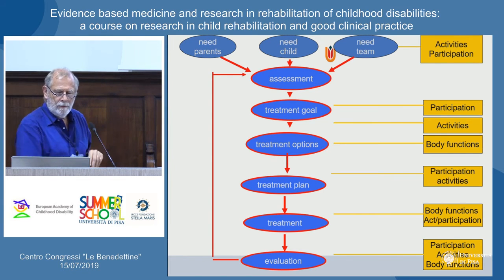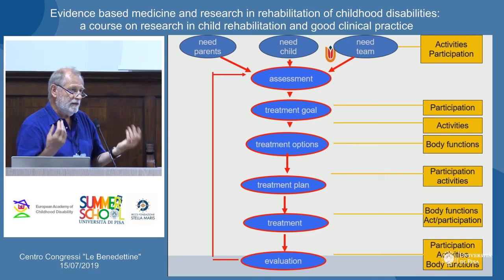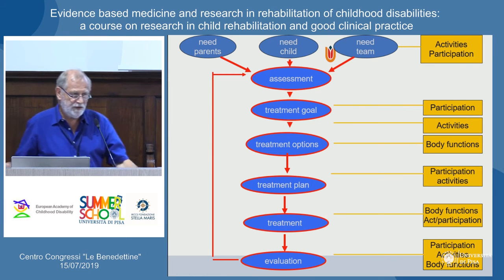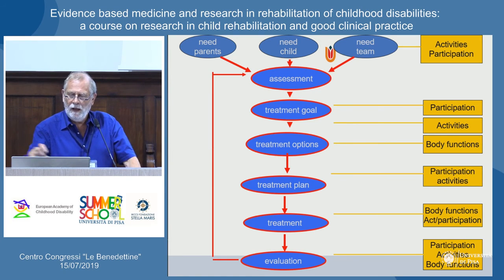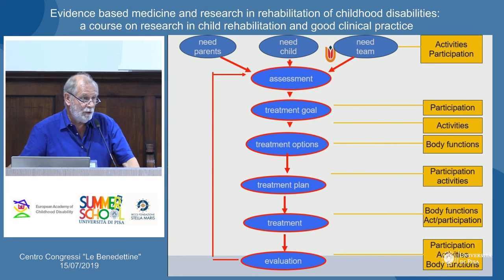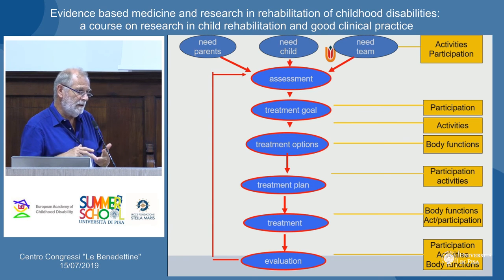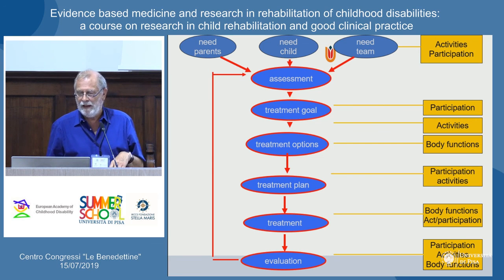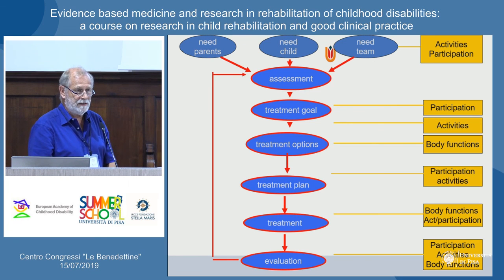Pisa Summer School 2019- Jules Becher (2 day)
A general concept for treatment and clinical research (Jules Becher)
Video recorded during the Pisa Summer School on July 15, 2019